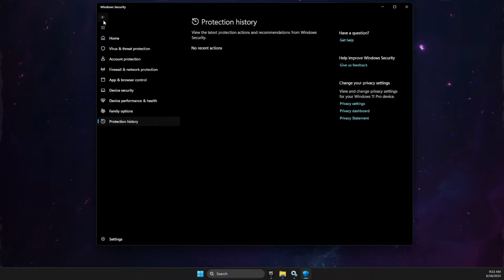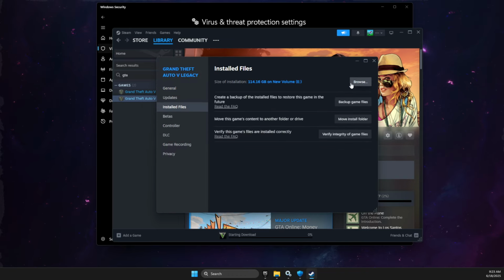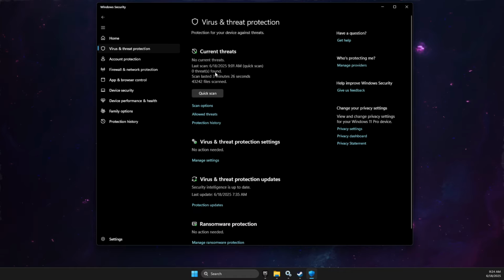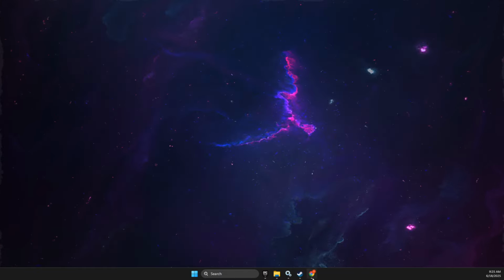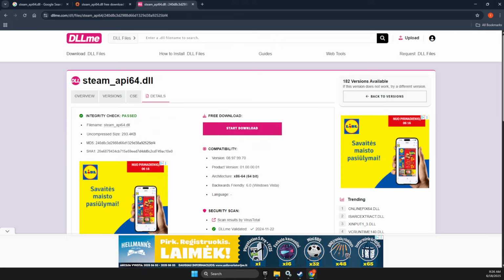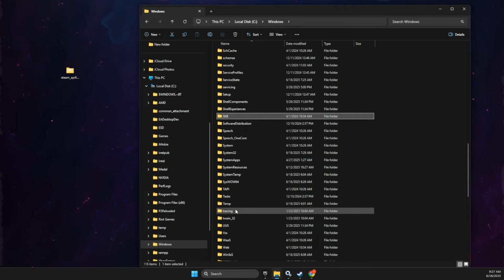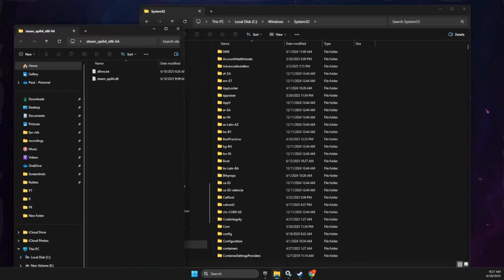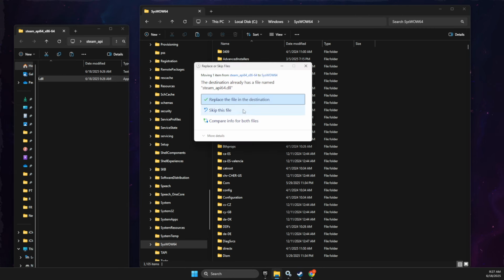How To Fix GTA V steam api64.dll Was Not Found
In this video I will show you How To Fix GTA V steam api64.dll Was Not Found. It's really easy and it will take you less than a minute to do it!